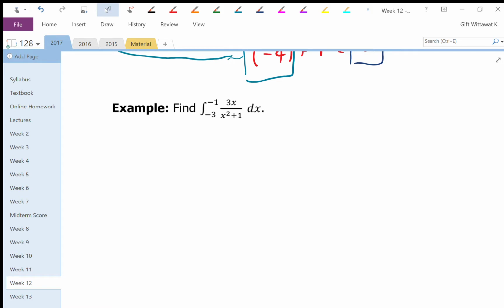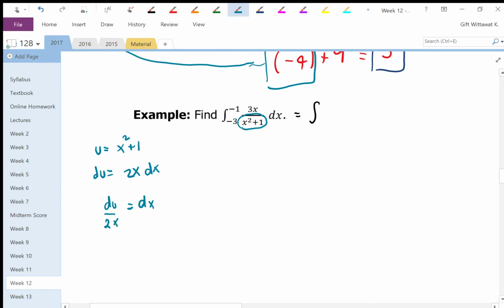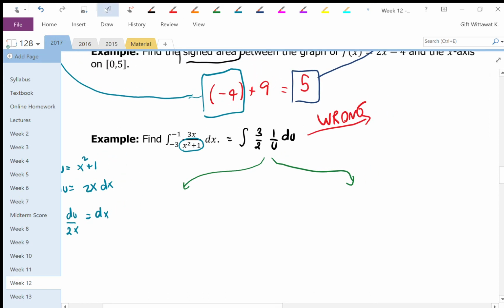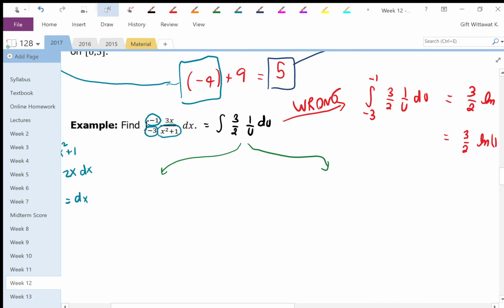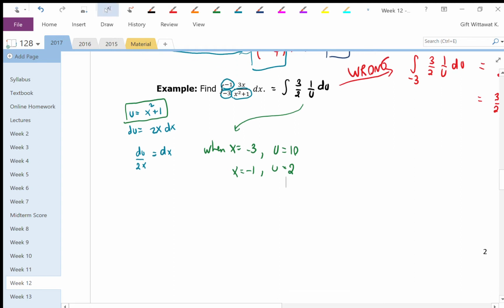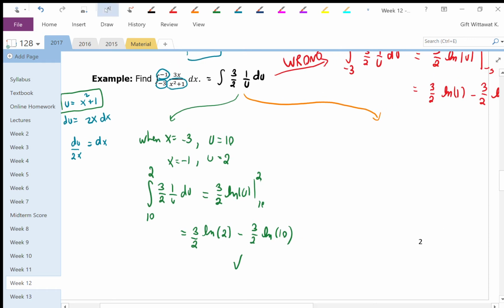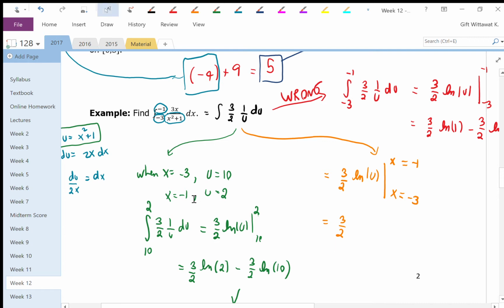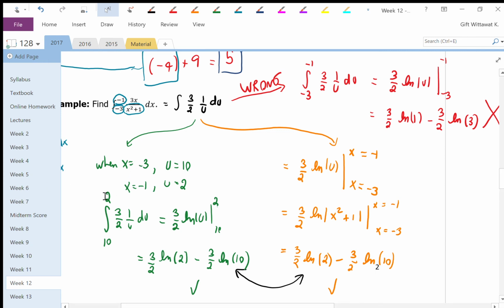Week 12 3/5 Definite Integral with u-Substitution